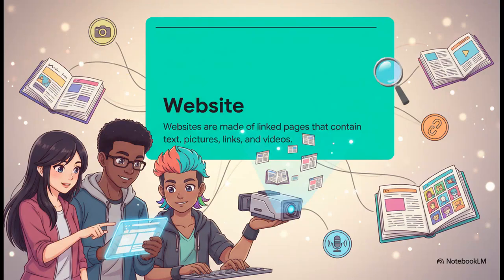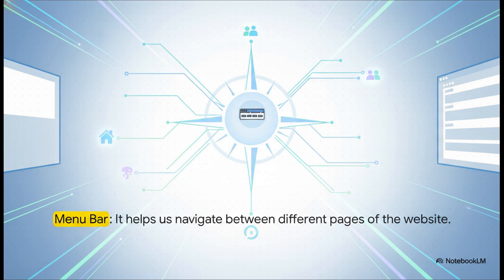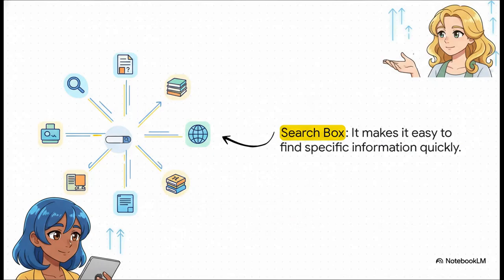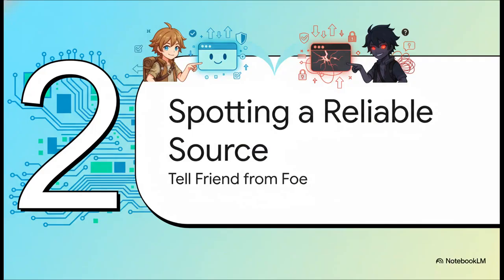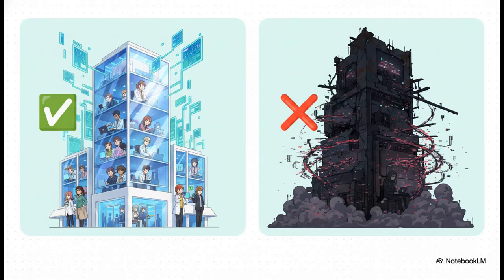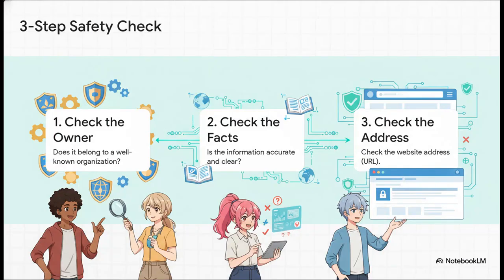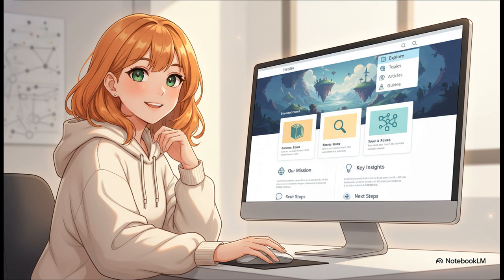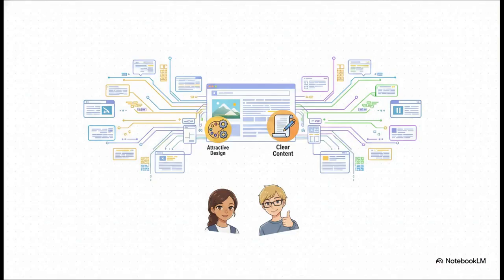lesson 2 : My Journey in the World of Websites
summary of Lesson 2: My Journey in the World of Websites in English:
1. Websites are essential tools for learning and exploring the world, consisting of linked pages that contain text, images, and videos.
2. They include helpful tools like menu bars for navigation, search boxes for finding keywords, and interaction buttons for sharing or saving content.
3. Reliable sites like the Egyptian Knowledge Bank are trusted sources, but you should always check a site's URL and reputation for safety.
4. A successful website is characterized by an attractive, organized design, easy navigation, and content written in simple, clear language.
5. You can create your own site using WordPress or Google Sites, provided you present information accurately and responsibly.